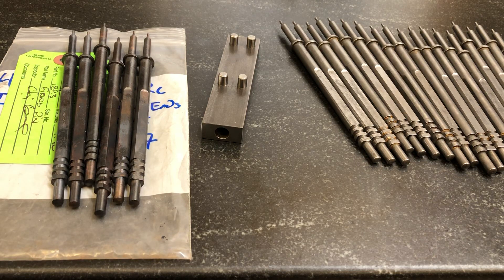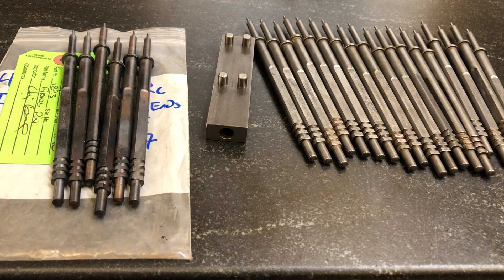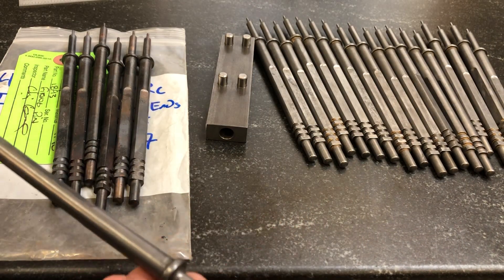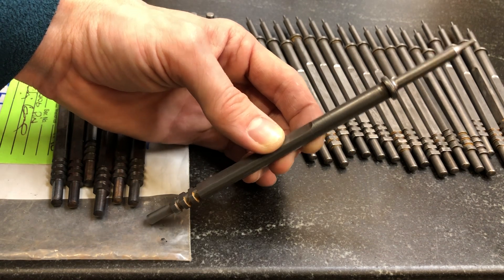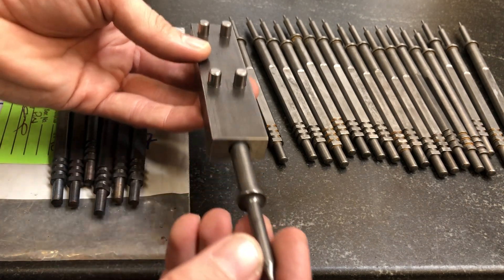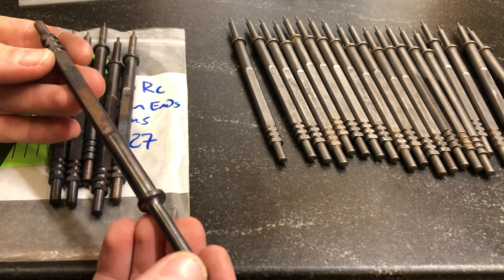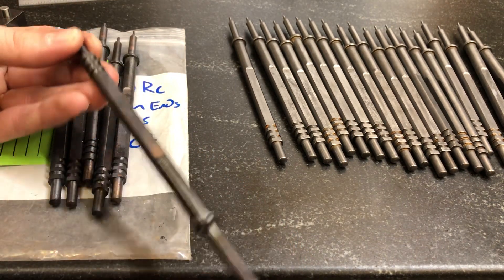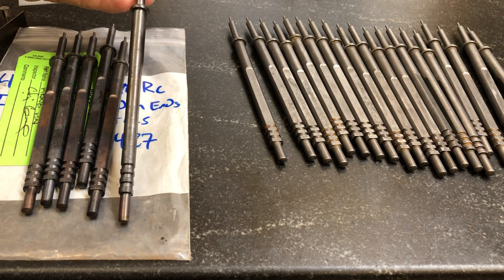Heat Treated Firing Pins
An old video I think I originally posted on Instagram. Manufacturing, even today, means trouble shooting and problem solving. What worked the previous 10 times may not work the 11th, or have issues. This was the case with a batch of firing pins that warped in heat treat. We have moved to induction hardening all of our pins.